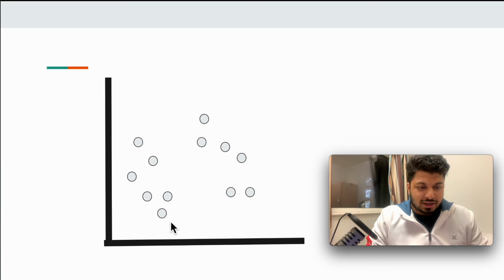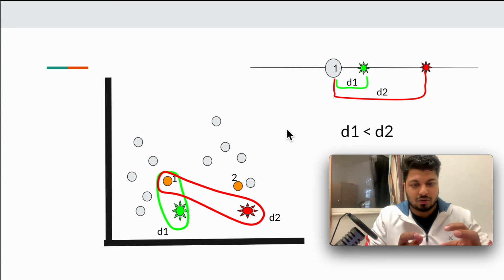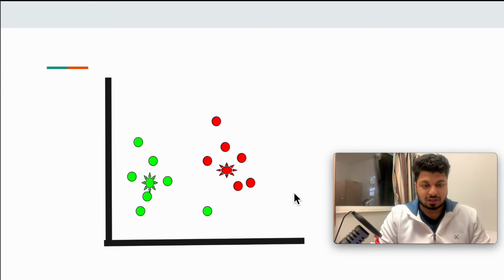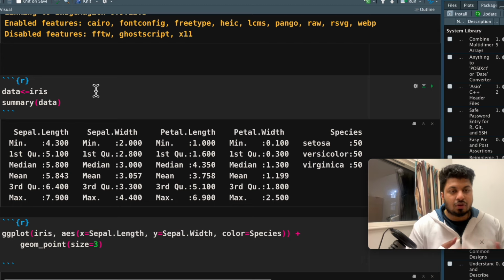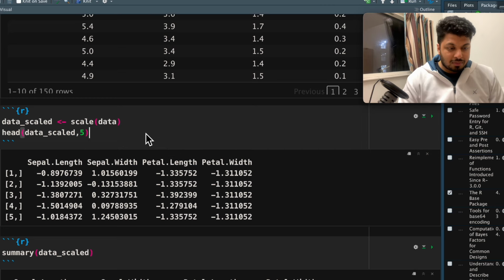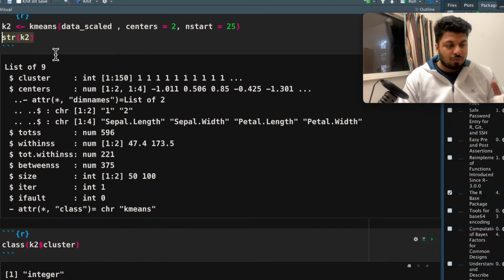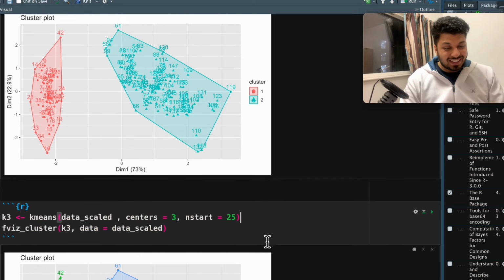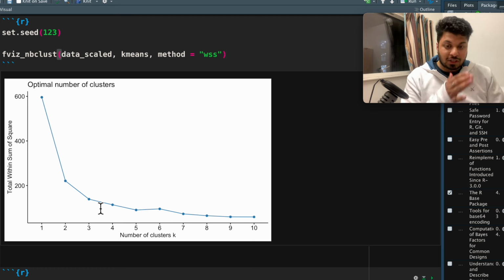what is K means clustering?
in unsupervised machine learning k means is most famous and used technique to cluster the data points. This video contains most basics steps involved in k means.  Elbow method is a technique used to determine optimal number of clusters, we will have a look at it as well.